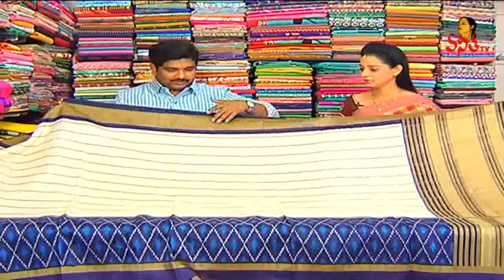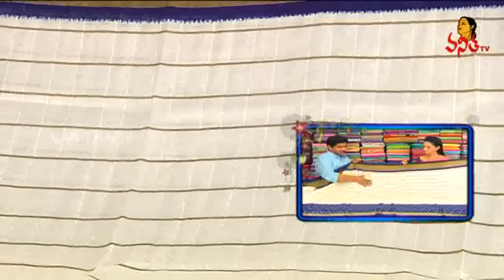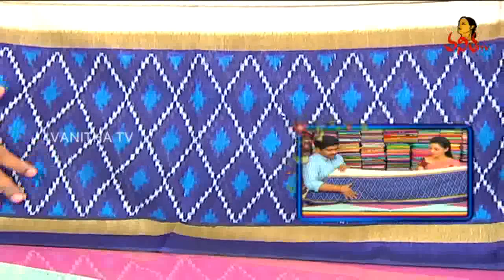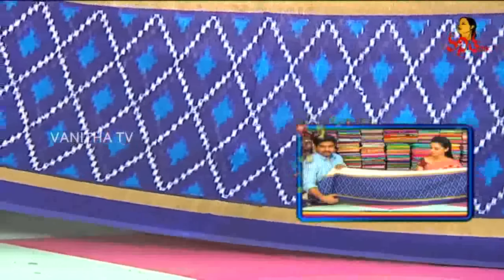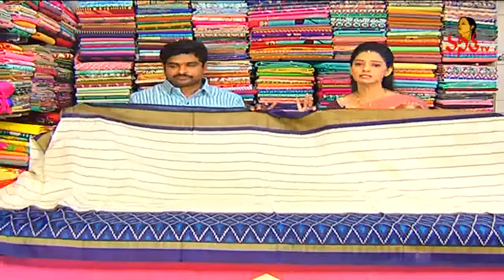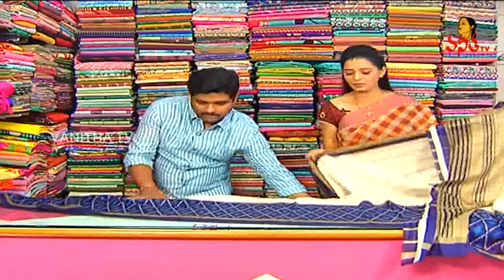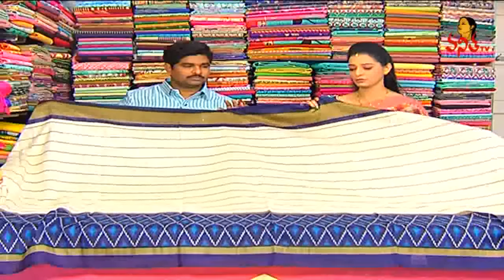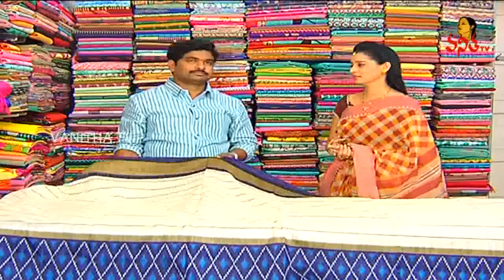Jute Silk Saree || New Arrivals || Vanitha TV